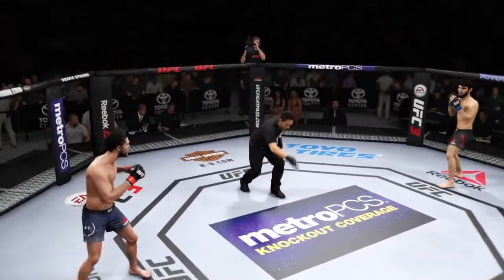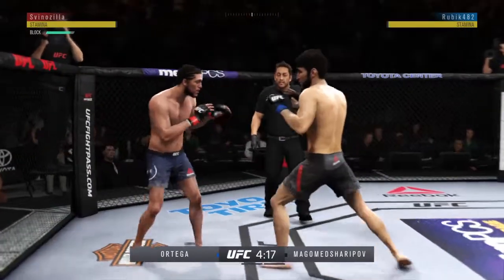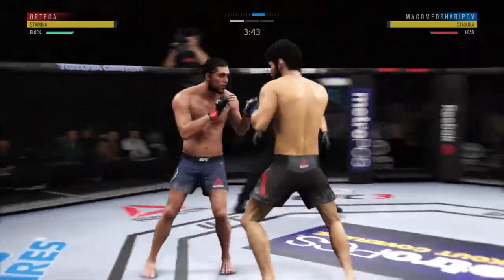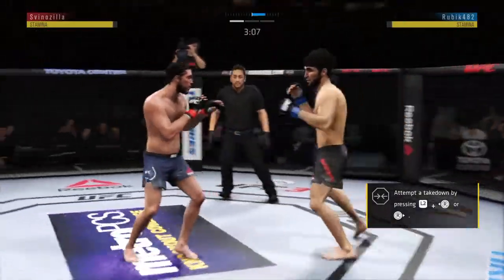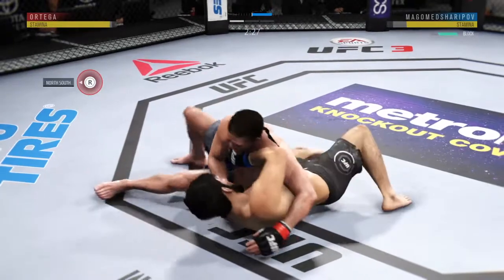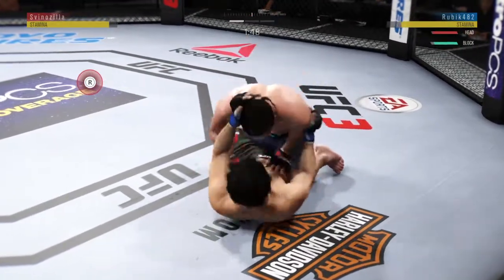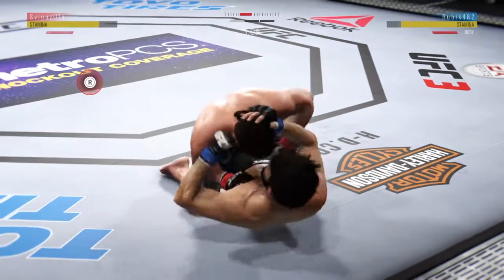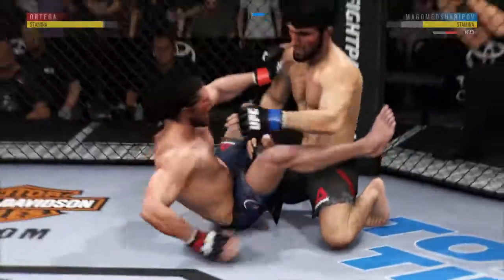UFC® 3 Very conscious player